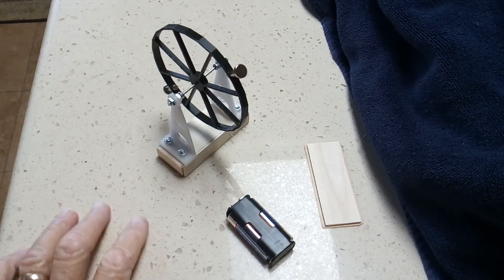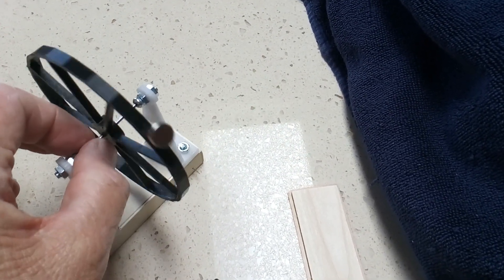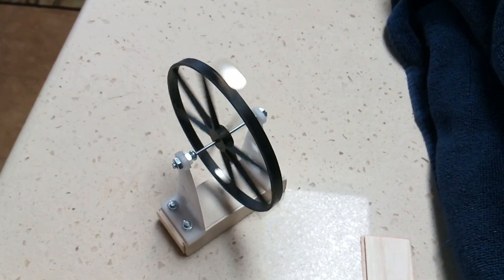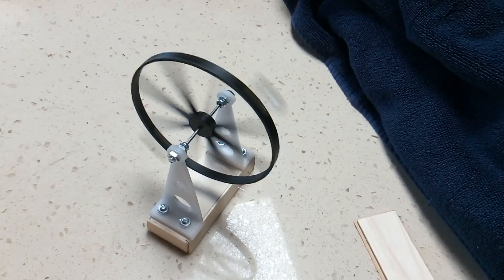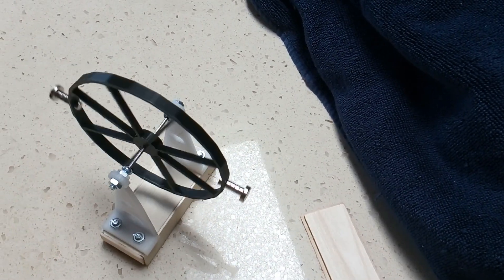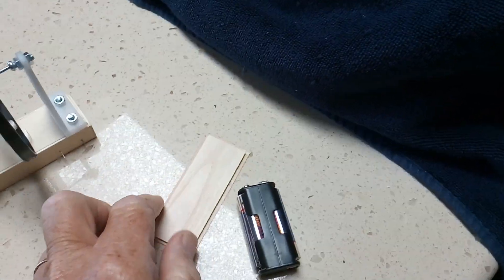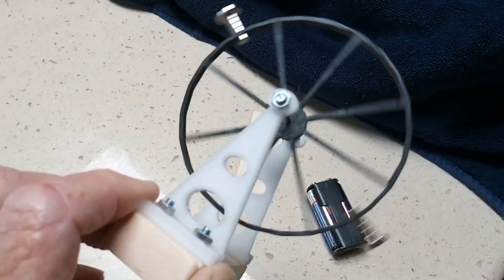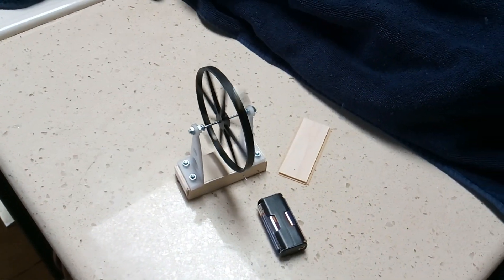Desktop Toy Motor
This is a homemade brushless DC motor that has the driver component hidden in an enclosure. It is similar to many electronic motion 'decktop toys'  where the device seems to run on its own like a perpetual motion machine.